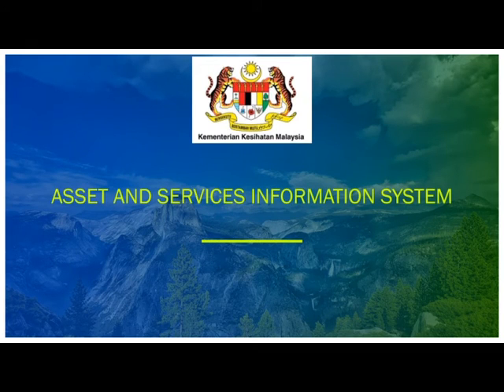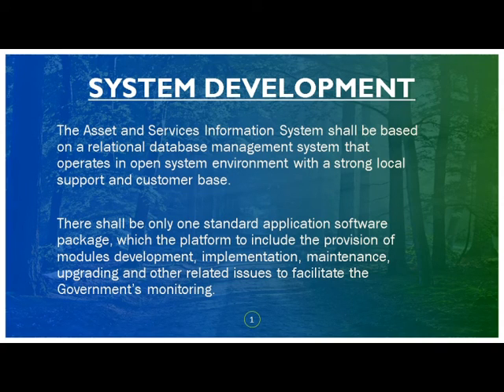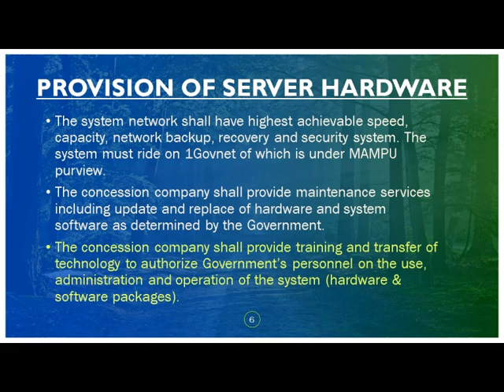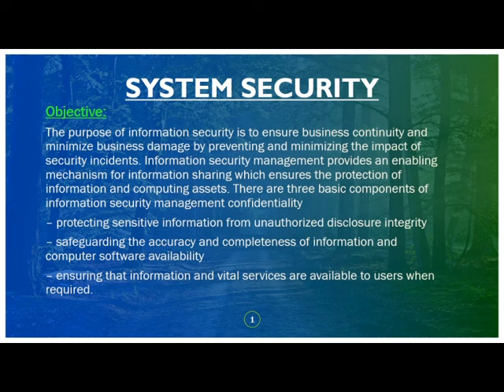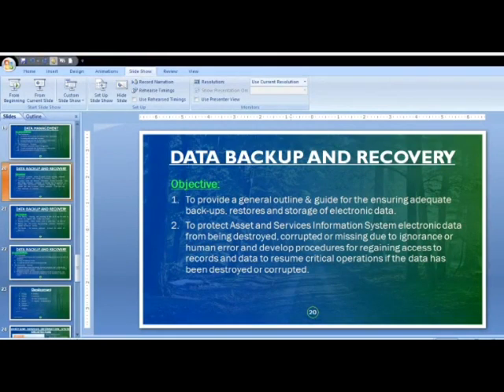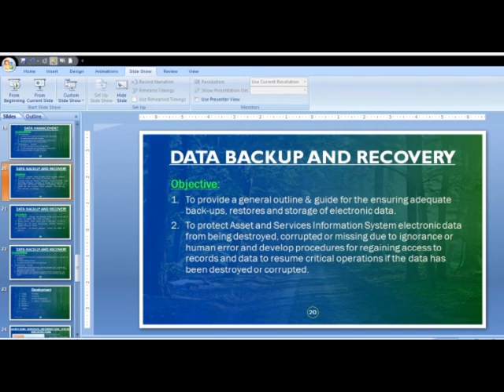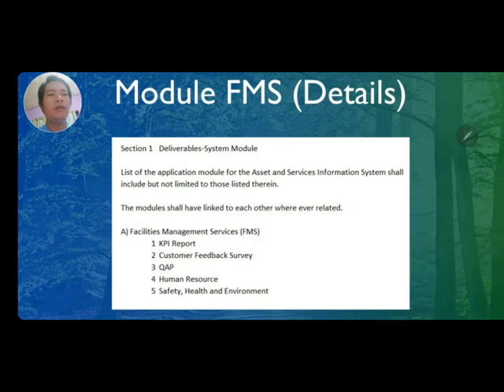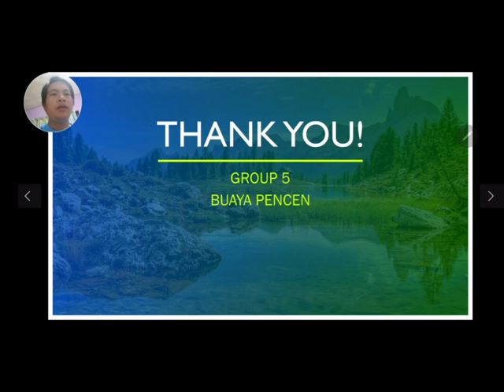PROPOSAL FOR IMPLEMENTATION OF CIVIL ENGINEERING IN KKM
SKAA 4412 - CIVIL ENGINEERING INFORMATION SYSTEMS
PROPOSAL FOR IMPLEMENTATION OF CIVIL ENGINEERING IN KEMENTERIAN KESIHATAN MALAYSIA (KKM) FOR ASSET AND SERVICES INFORMATION SYSTEM BY GROUP 5 - BUAYA PENCEN